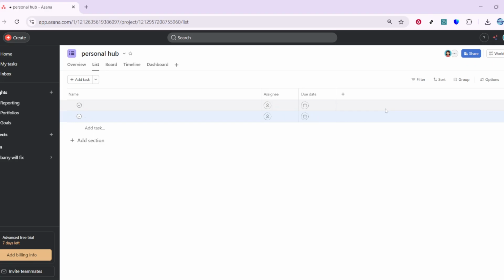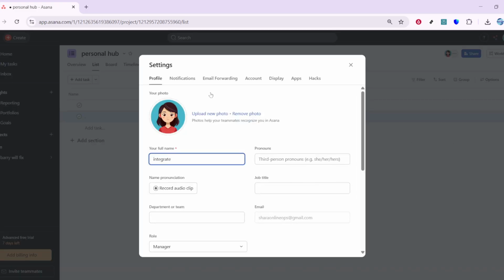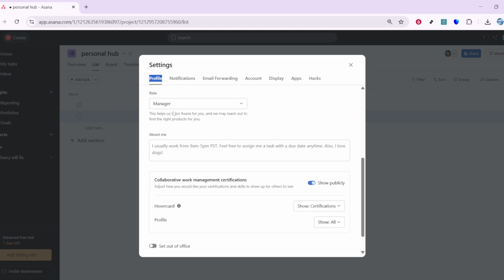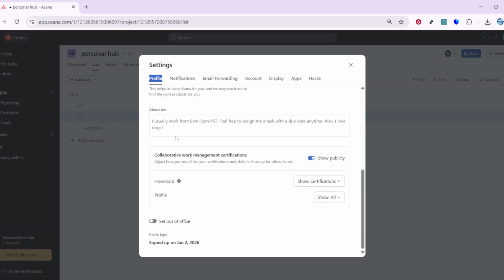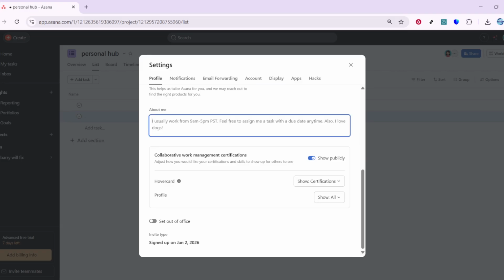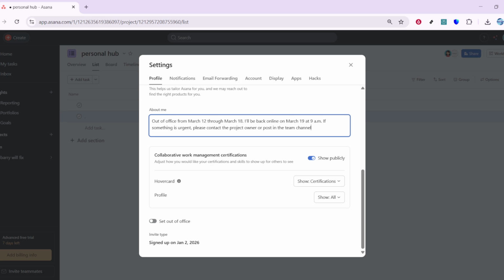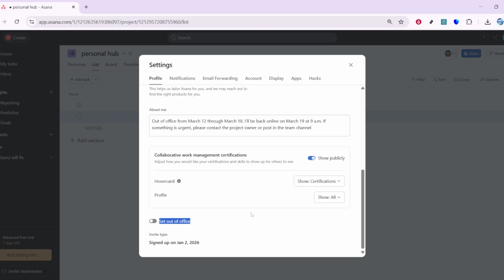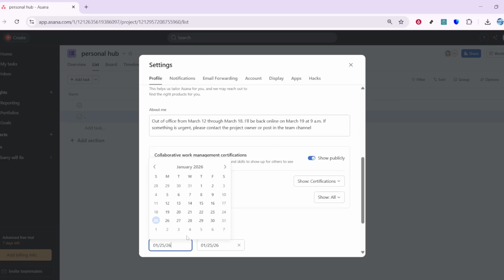How to set Out of Office in Asana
In this video We will show you How to set Out of Office in Asana.